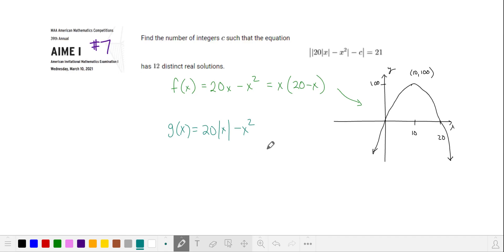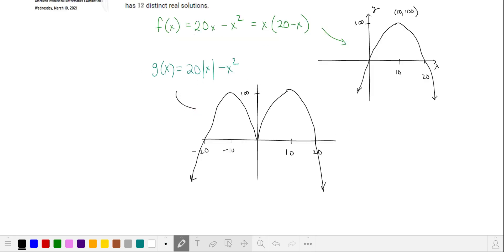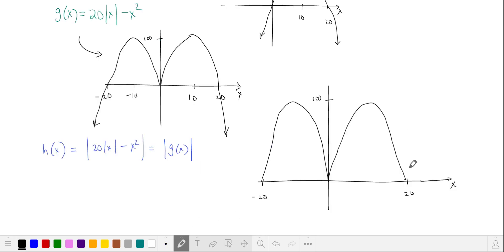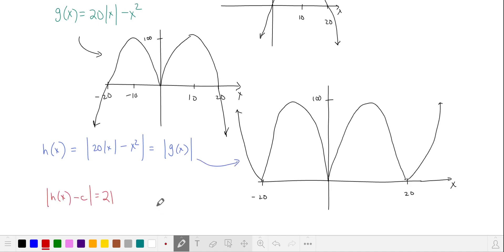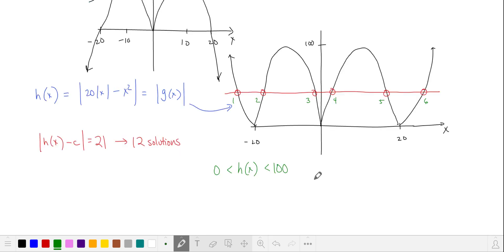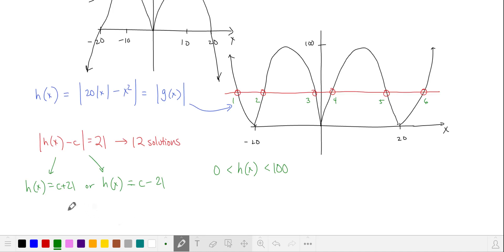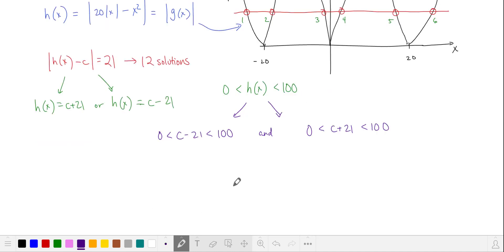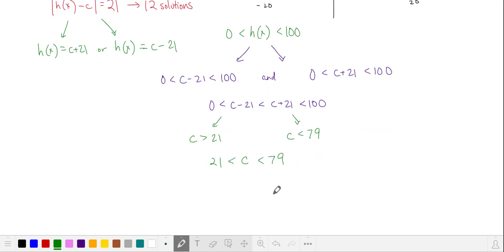2021 AIME I #8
Find the number of integers c such that the equation has 12 distinct solutions.